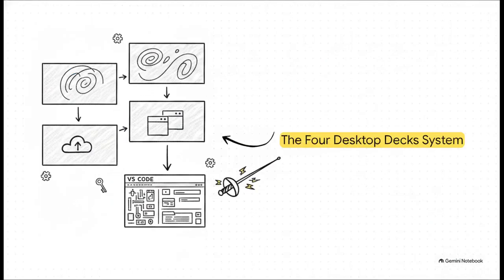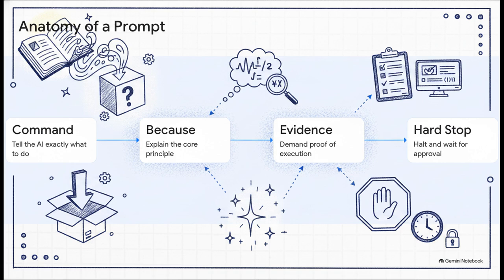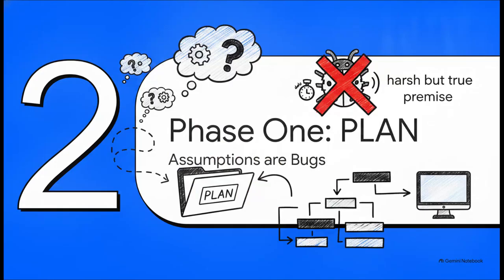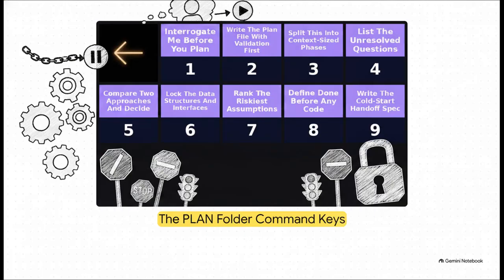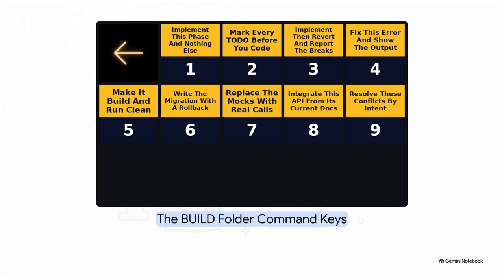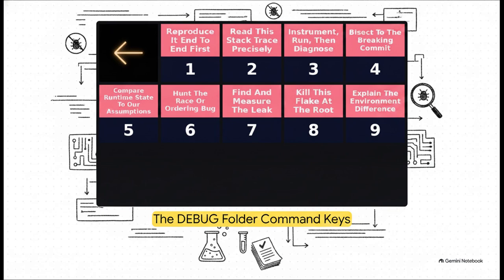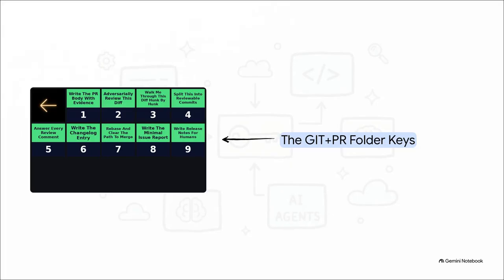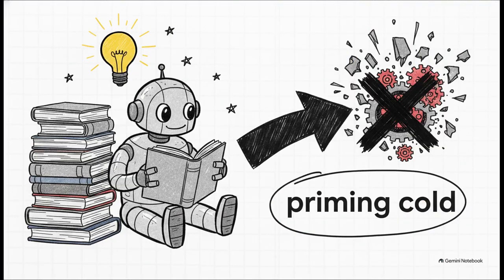The Coding Command Center